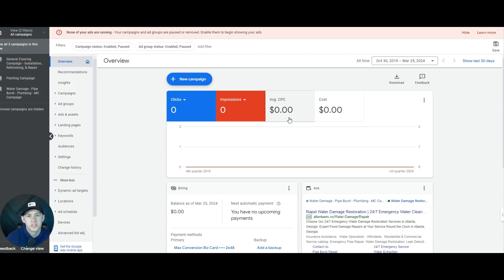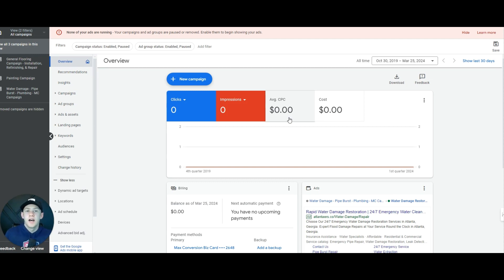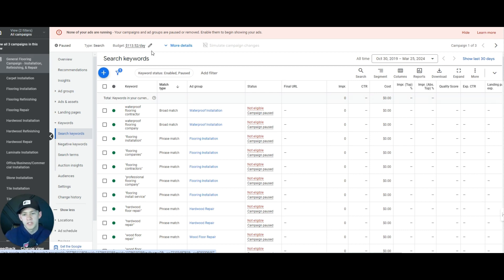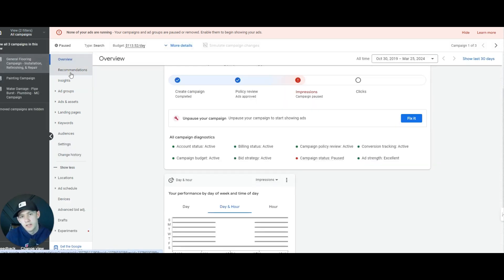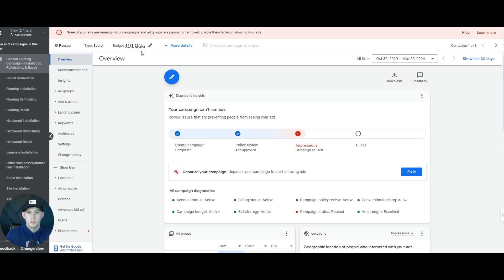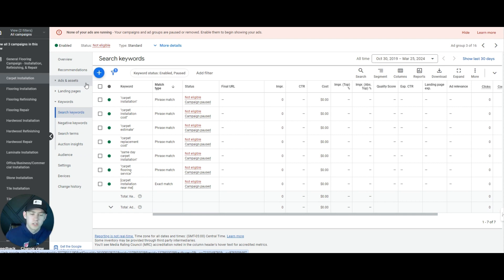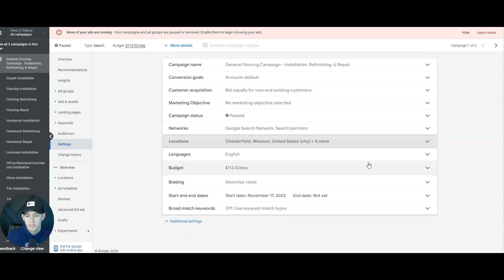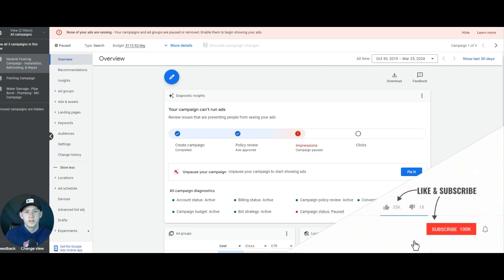Beginner's Guide to Auditing A Google Ads Account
In this video, I cover how to audit a Google Ads account if you're facing an issue with not receiving quality leads or if you're looking to decrease the cost per lead or get more leads.

Auditing an account is simple if you know what problems you're facing and what issues could be causing those problems. This video will help you understand solutions to problems that your facing as well as teach you basic skills to improve your Google Ads ROI.